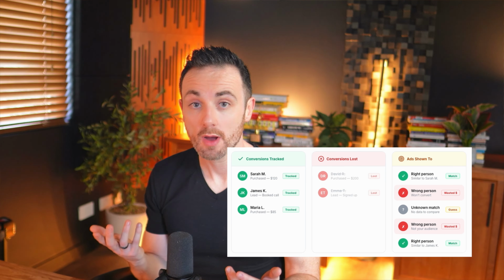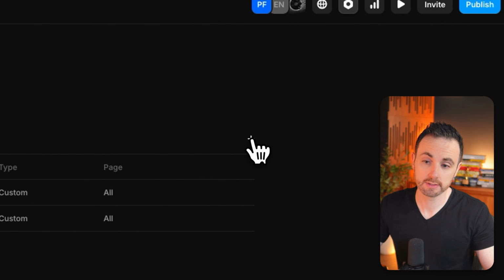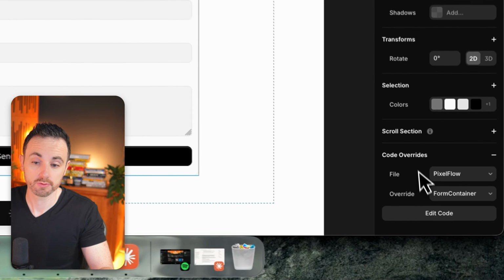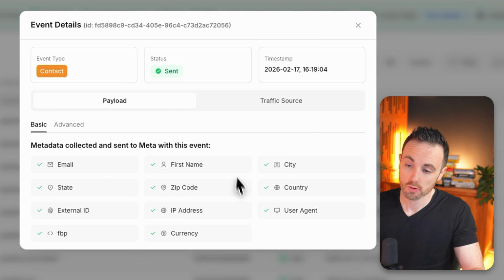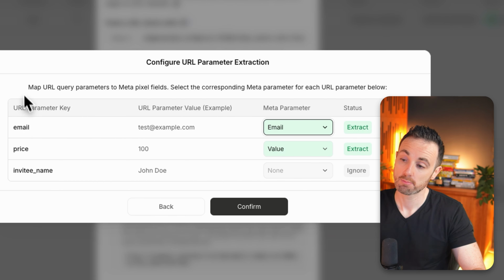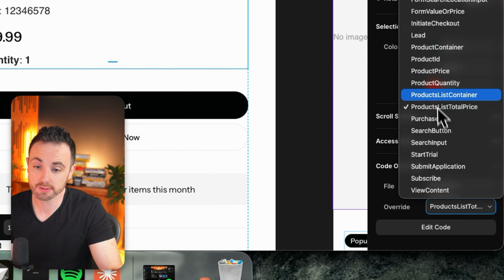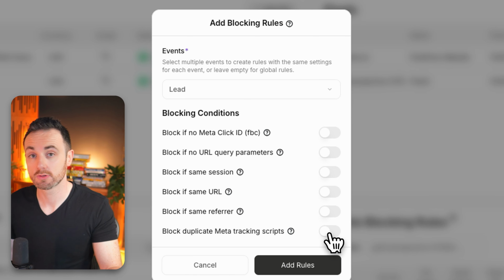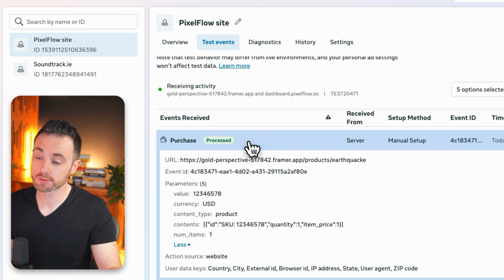How to Set Up Facebook Conversions API (CAPI) on Framer — No Code, No GTM (2026)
Set up Facebook Conversions API (CAPI) on your Framer site without a developer, Google Tag Manager, or Stape. In this step-by-step tutorial, I'll show you how to get full server-side tracking running on Framer in under 10 minutes using PixelFlow so Facebook can actually see all your conversions and optimise your ads properly.

⏱️ Timestamps:
0:00 - Why you need CAPI on Framer
0:30 - How browser vs server tracking works
1:32 - Setting up PixelFlow on Framer (step-by-step)
3:50 - Tracking button clicks & form submissions
6:56 - View event payloads & attribution
7:40 - Triggering events on page loads
8:51 - Extract data from URL parameters (Calendly)
10:07 - Tracking eCommerce events in Framer
12:30 - View eCommerce event payloads
12:51 - Event blocking rules
14:43 - Check Meta test events
16:31 - What to

📉 If your Facebook ads to your Framer site aren't performing like they used to, it's probably a tracking problem. iOS 14+ updates, ad blockers, and browser privacy features block 30-40% of your Facebook Pixel data. The Conversions API fixes this by sending conversion data directly from your server to Facebook, bypassing the browser entirely.

The problem? Setting up CAPI on Framer usually requires a developer or messing around with Google Tag Manager. PixelFlow makes it as simple as adding one script to your Framer site.

 What you'll get with this setup:
— Browser + Server tracking (with automatic deduplication)
— Custom event tracking via URL triggers
— URL parameter extraction for better Event Match Quality
— Blocking rules to prevent duplicate events
— More accurate attribution and lower CPAs

📌 This tutorial covers: Facebook Conversions API Framer, Framer CAPI setup, Framer server-side tracking, Facebook Pixel Framer 2026, Framer Facebook Pixel setup, Framer conversion tracking, how to track conversions on Framer, Framer Facebook ads tracking, how to set up CAPI without GTM, PixelFlow Framer tutorial, Framer analytics setup, track Framer site conversions